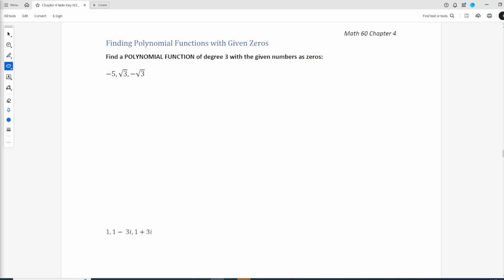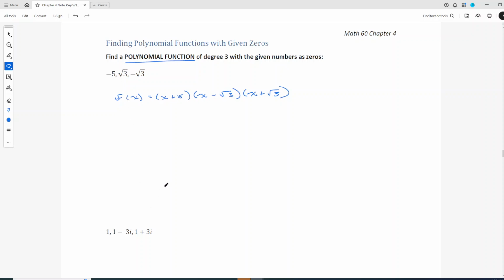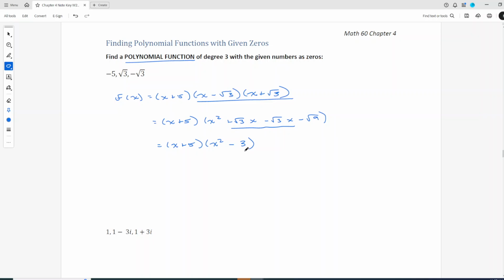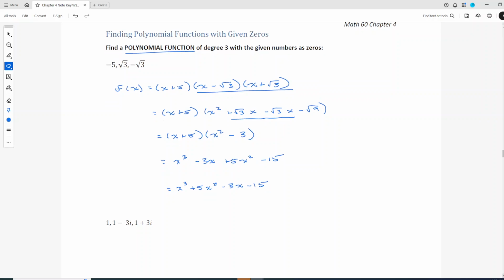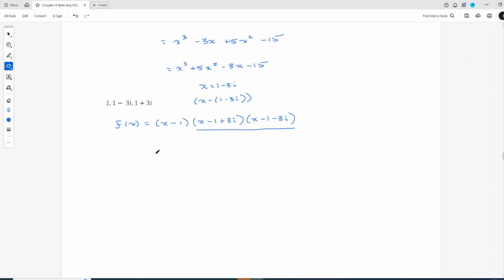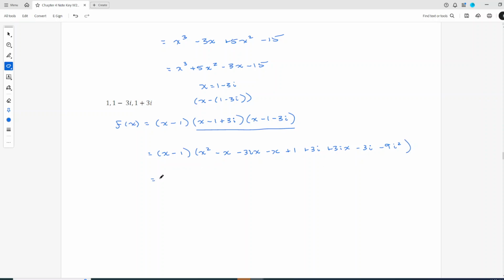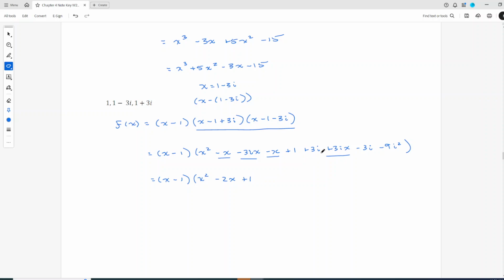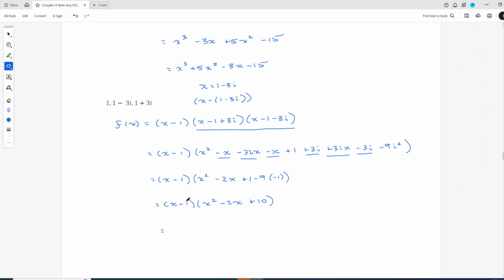4.4 Video 2 Finding Polynomial Functions with Given Zeros